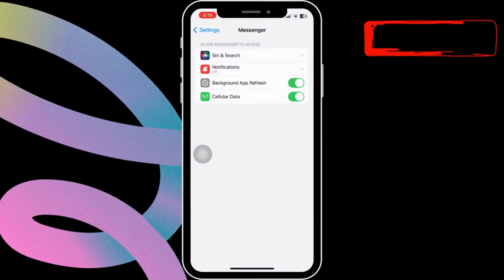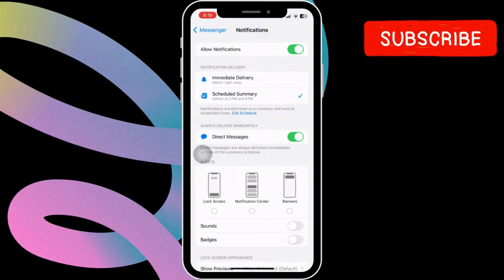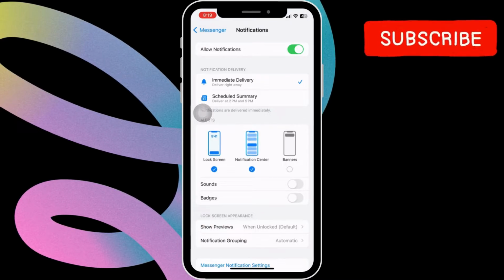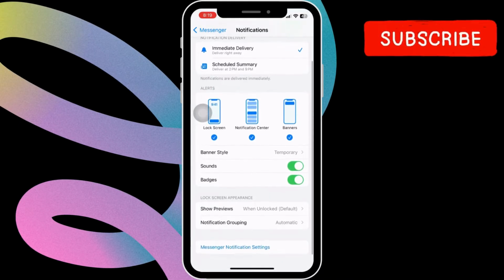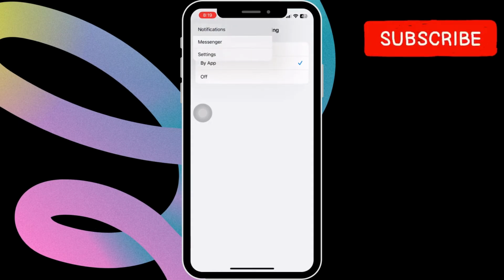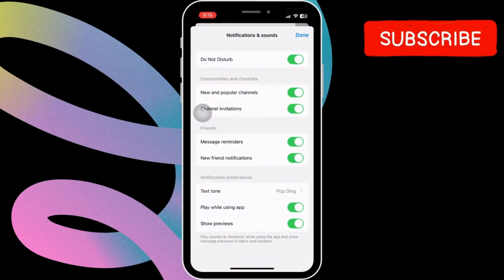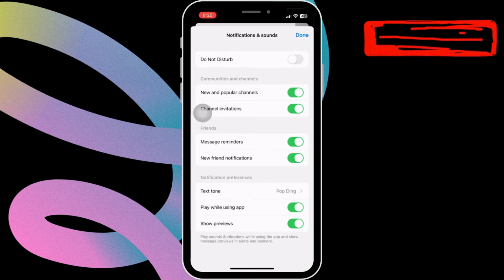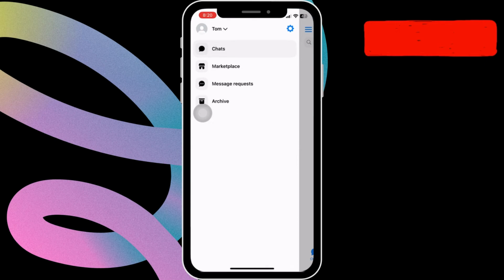[FIXED] Messenger Notifications Not Working on iPhone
If Facebook Messenger notifications are not working on your iPhone, here's how to fix the problem.